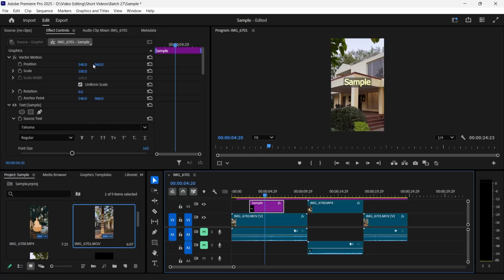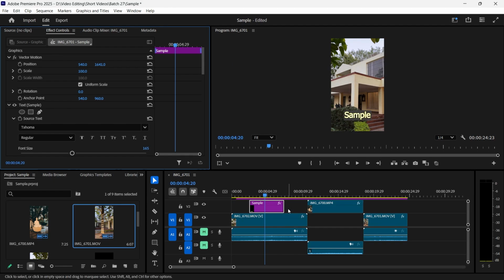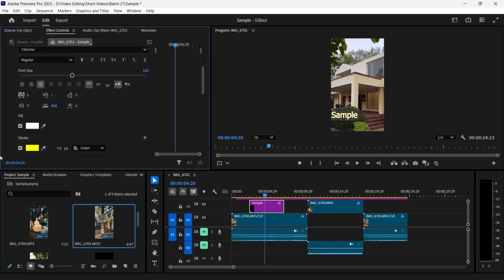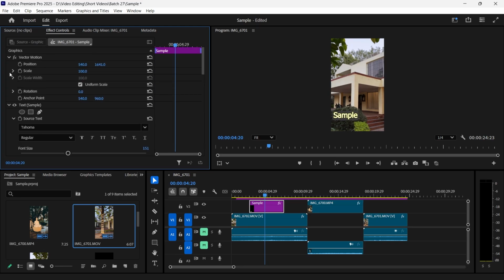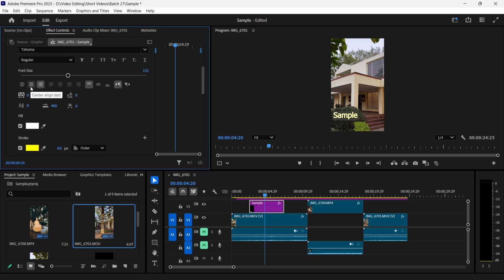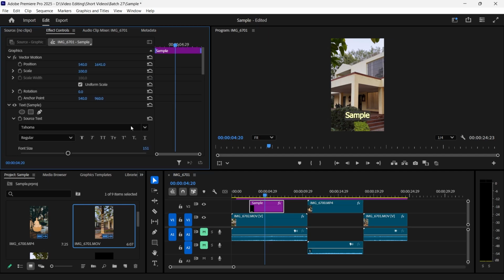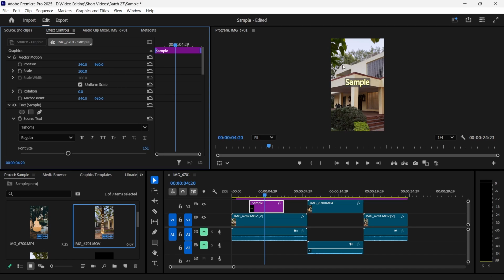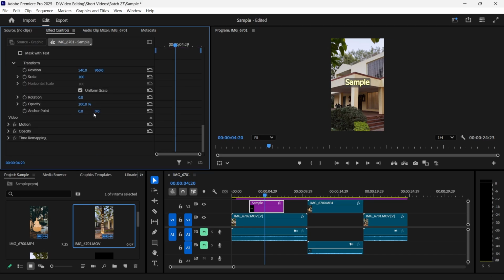How to Fix Text Not Aligning to Center in Premiere Pro [easy]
In this updated 2026 guide, I’ll show you how to fix text that won't align to the center in Premiere Pro, which usually happens because the Anchor Point is offset or the Paragraph alignment is set to the left. First, select your text on the timeline and go to the Essential Graphics panel (or Effect Controls); under the "Text" section, click the Center Align icon (the middle paragraph button) to ensure the text itself expands from the middle. Next, use the Align and Transform tools to click both the Center Horizontally and Center Vertically icons to snap the bounding box to the sequence's center. If the text still looks "off," it is likely because the Anchor Point is not centered; you can fix this by holding Ctrl (Windows) or Cmd (Mac) and double-clicking the Anchor Point icon in the Program Monitor to snap it to the center of the text box.